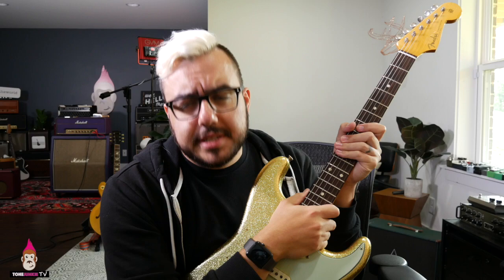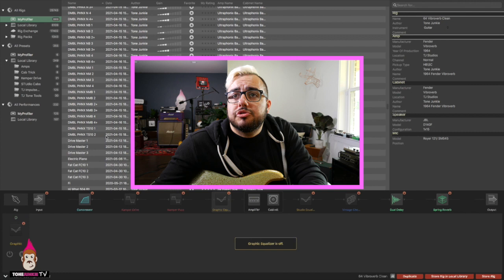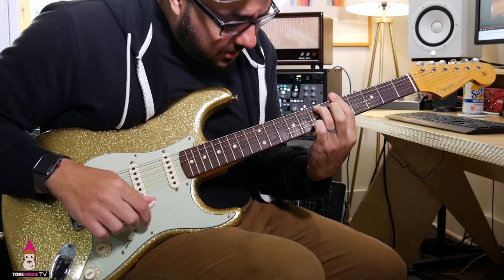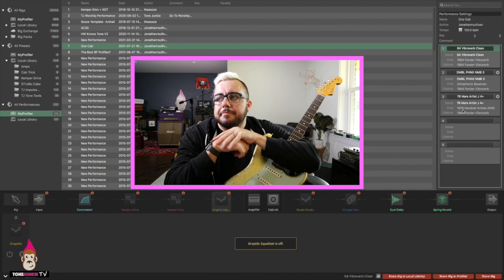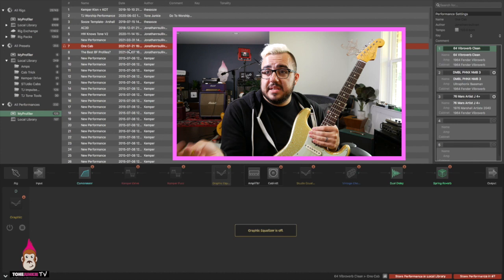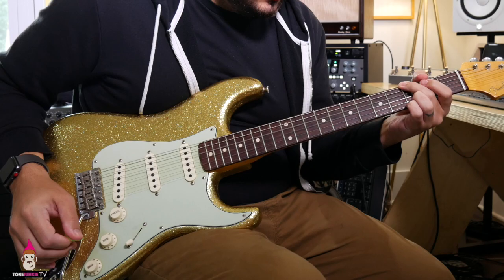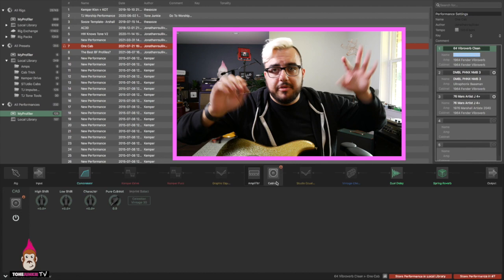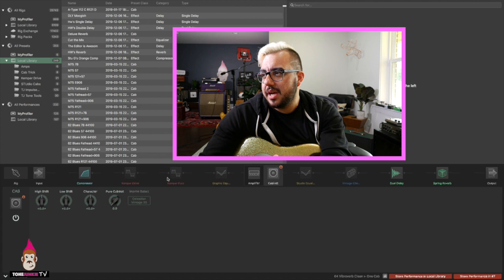One Cab Trick - Kemper Tips and Tricks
Use one cab for the entire performance for a more polished sound across rigs. Protip: use this 64 Vibroverb cab on everything!